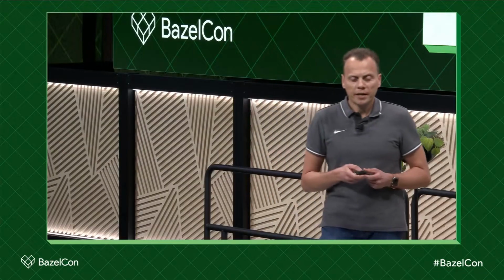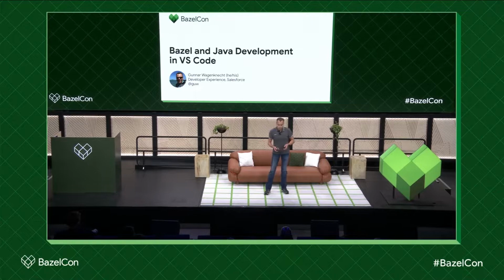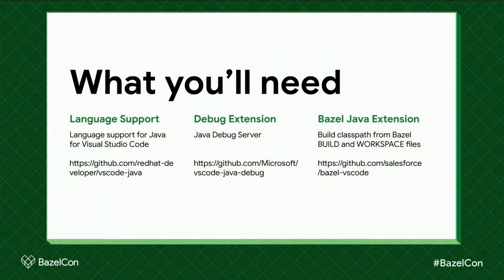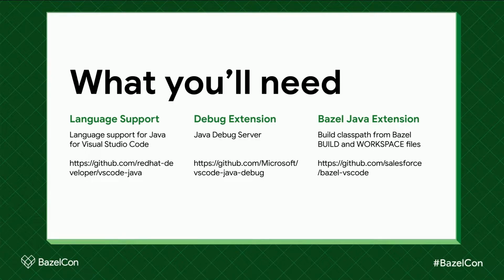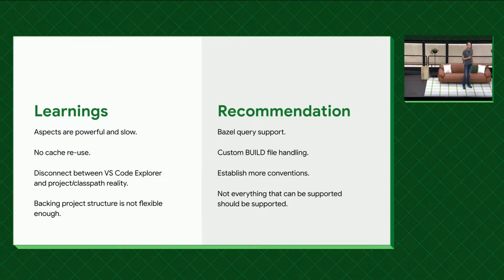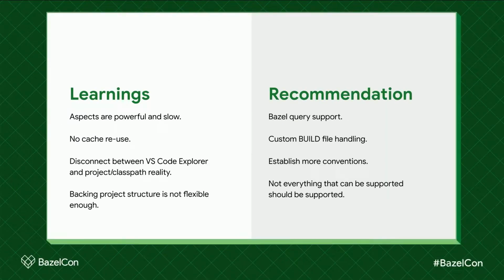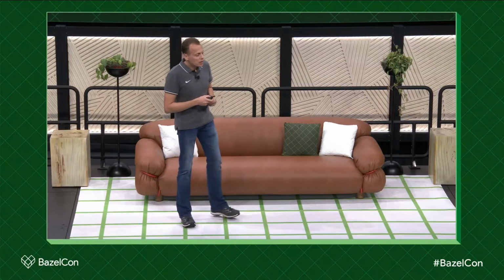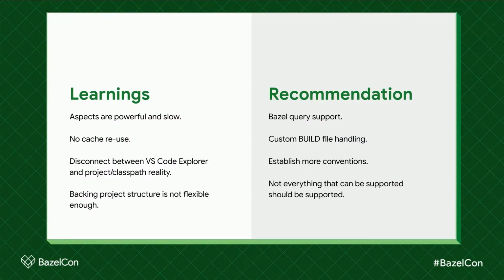Bazel and Java development in VS code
VS Code is popular and a lot of developers at using it today. The Java support in VS Code works with Gradle and Maven. As we were migrating our monolith from Ant and Maven to Bazel, we needed a solution to support Java development. This talk introduces you to the Bazel VS Code Java extension and shows what's possible today and what limitations exist. We also talk about new feature coming in the next year.

Speaker: Gunnar Wagenknecht